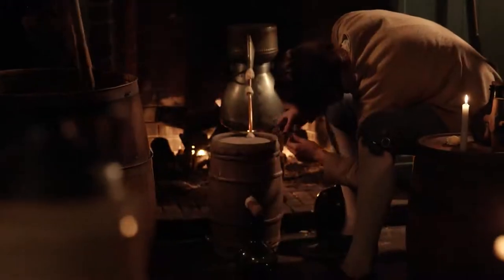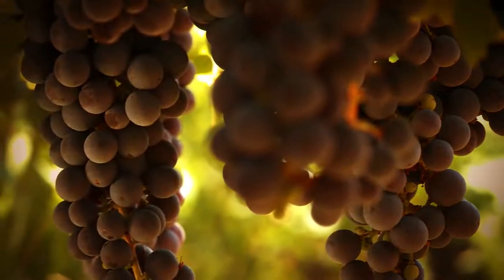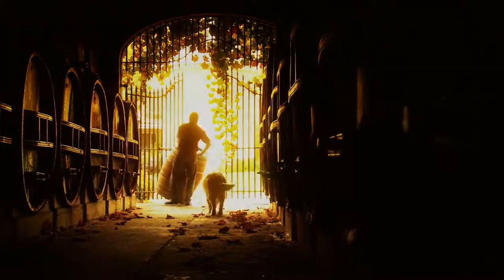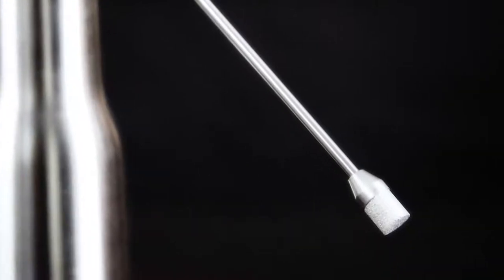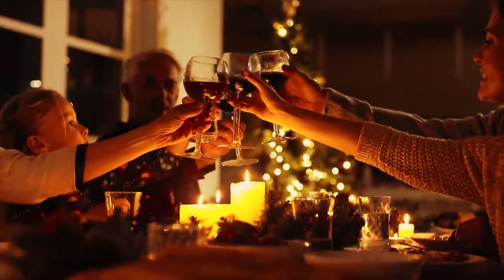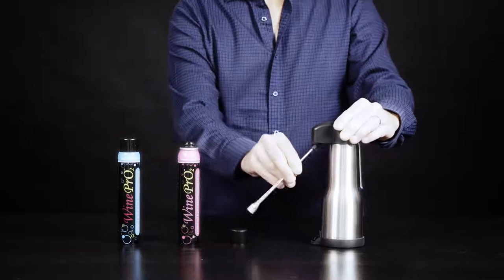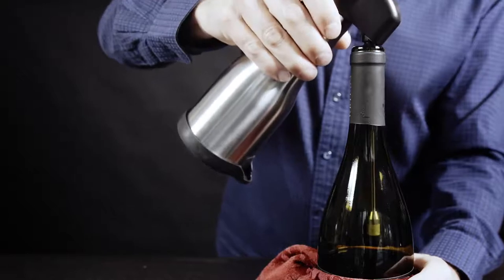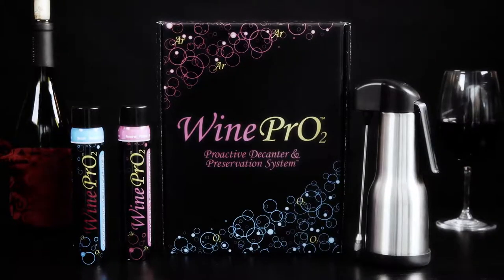WinePrO2 Innovation Background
Learn more about the innovative WinePrO2®  and how it has revolutionized the wine decanting process.